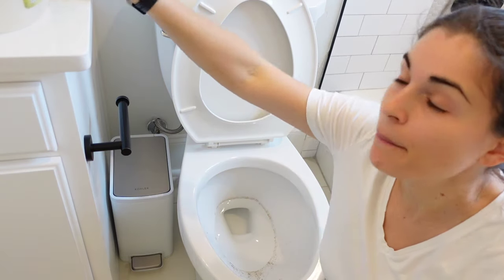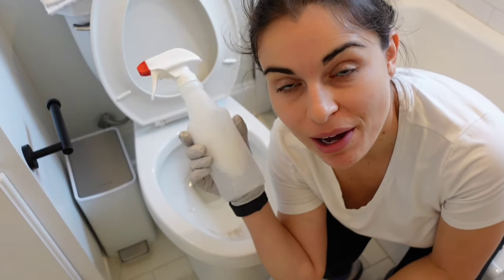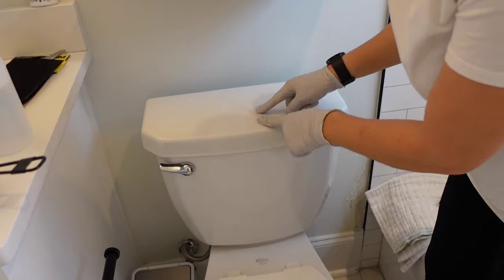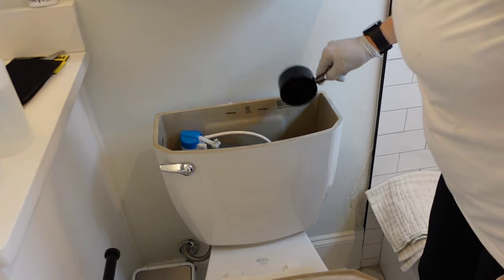How To REMOVE MOLD from the Toilet in Less Than 10 Minutes!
Mold can grow inside the toilet quickly.

In this video, I'll show you a hack to remove the mold and prevent it from growing back as quickly.

This hack takes less than 10 minutes and makes your bathroom feel so clean.

All you need is drywall screen and vinegar.  If you aren't a fan of vinegar, try another acidic liquid like lemon juice.

Cleaning inside and around the toilet is also key for keeping mold from growing.